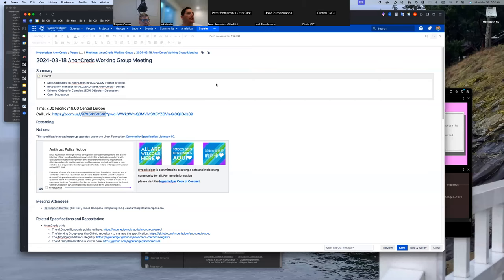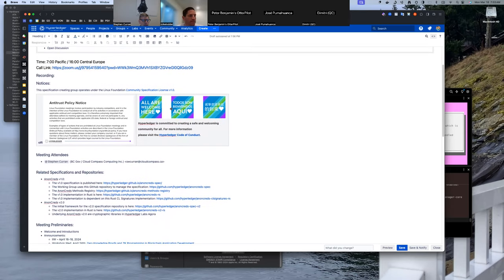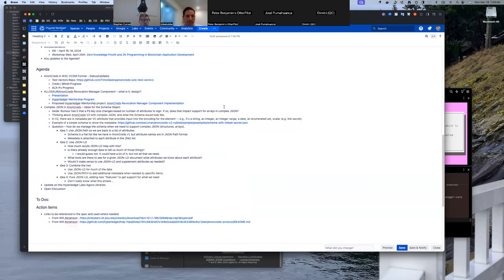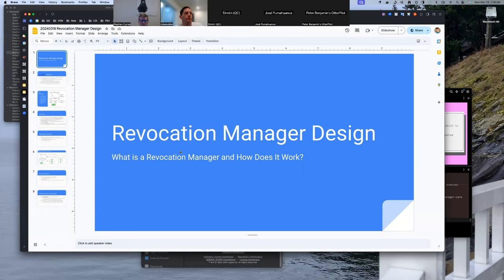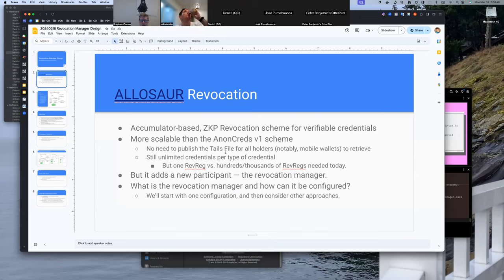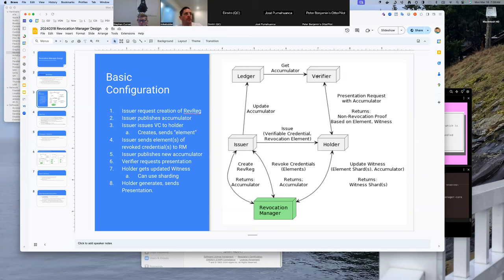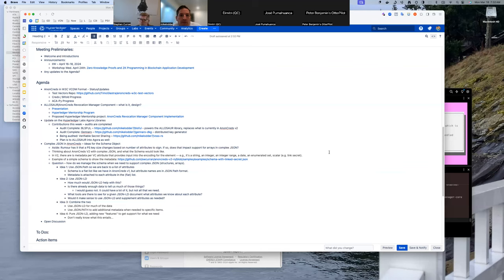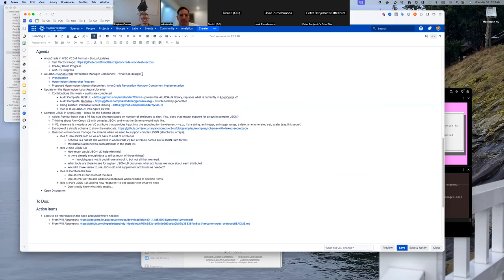20240318 AnonCreds Working Group Meeting Recording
At the AnonCreds Working Group meeting this Monday (Mar. 18) we'll spend the bulk of the time on the ALLOSAUR Revocation Manager design (scalable ZKP-based revocation), and begin the topic of the format of the AnonCreds Schema to support complex JSON.

Please join us for the discussions and any other topics you wish to raise.

Date/Time: Monday March 18, 2023, 7:00 Pacific / 15:00 Central Europe -- Note the time change for the meeting for those in Europe -- 1 hour EARLIER than normal

- Status Updates on AnonCreds in W3C VCDM Format projects
- Revocation Manager for ALLOSAUR and AnonCreds – Design
- Schema Object for Complex JSON Objects – Discussion
- Open Discussion